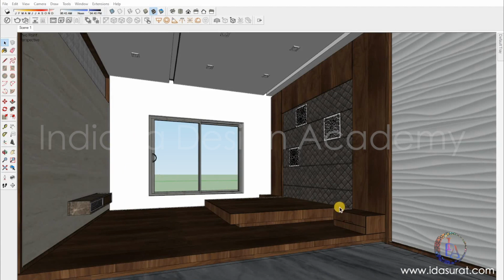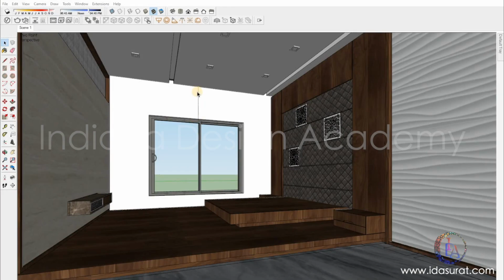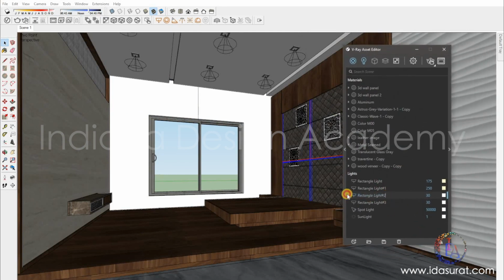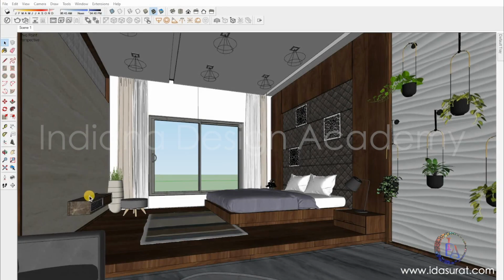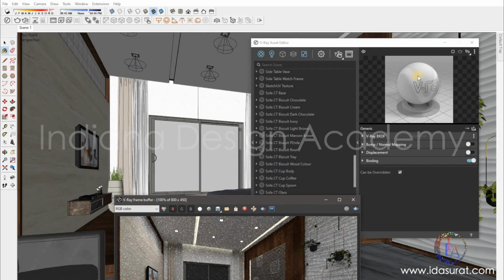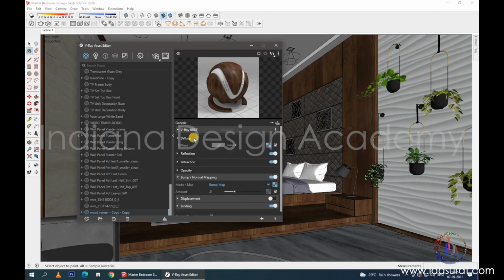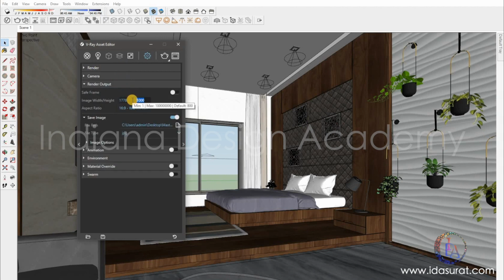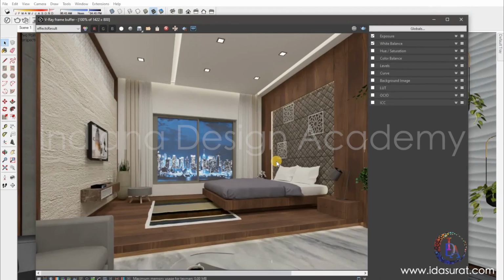V Ray For Sketchup Part 2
This V-Ray for SketcUp course is divided into 2 parts. (Please refer to the Link for Part 1

Part 2 Conains 18-27 Chapters. (Given Below)
00:00 Intro
00:07 Chapter 18 - Placing Rectangle Lights in Ceiling
06:30 Chapter 19 - Placing Spot Lights in Ceiling
10:22 Chapter 20 - Placing V-Ray Lights on Furniture
15:29 Chapter 21 - Furniture Placement in Bedroom
19:24 Chapter 22 - Accessories & Material Placement in Bedroom
23:14 Chapter 23 - Placing Background & Editing Window Glass
30:11 Chapter 24 - Editing Wood Veneer Material
35:27 Chapter 25 - Editing Display Panel Materials
38:15 Chapter 26 - Final Render Settings
41:23 Chapter 27 - Post-Production in V-Ray